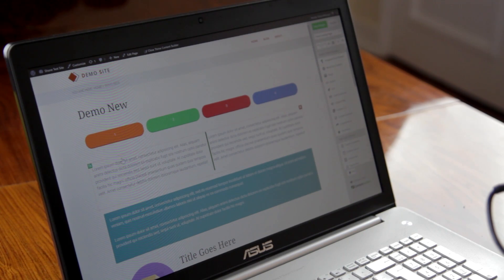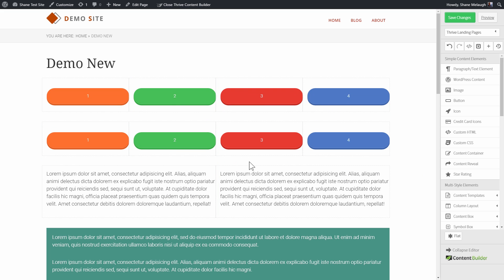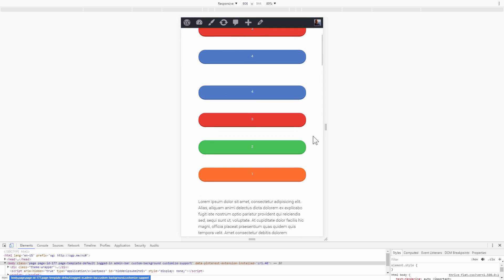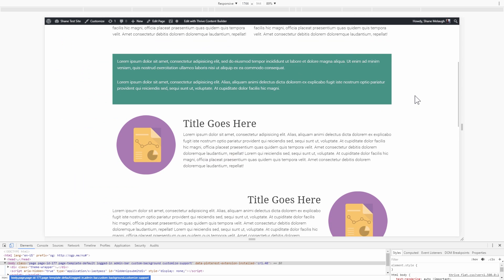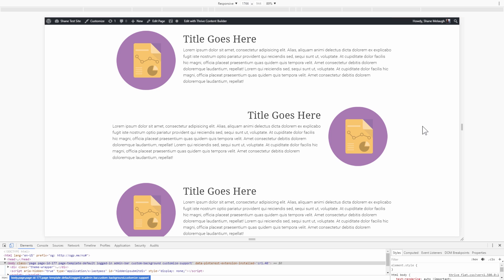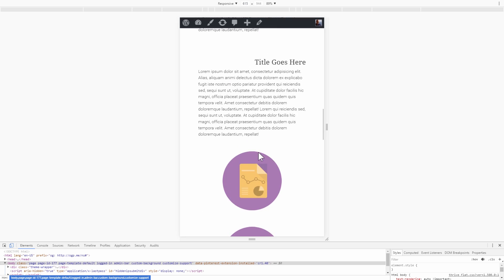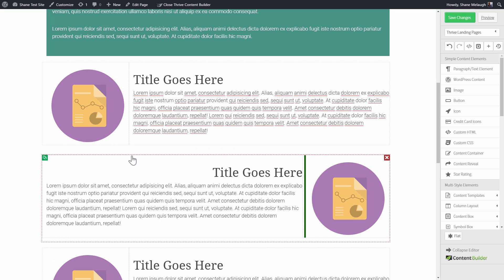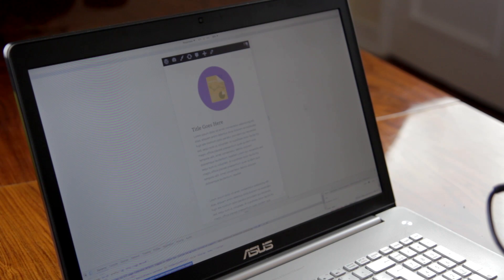Reverse Column Stacking Order (Plus: What's Coming Next for Thrive Content Builder)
This is a quick look at a cool but maybe initially confusing feature in Thrive Content Builder 1.5: reversing the column sort order in your layouts.

Plus, an outlook of some of the things we're working on releasing next.